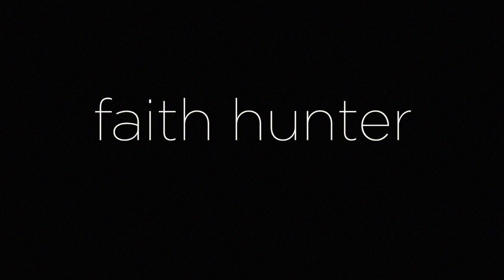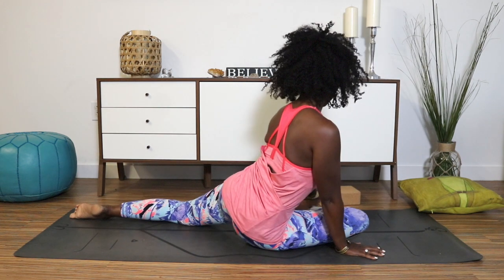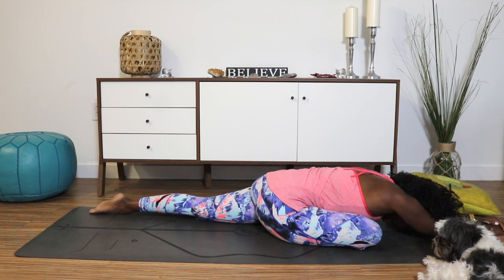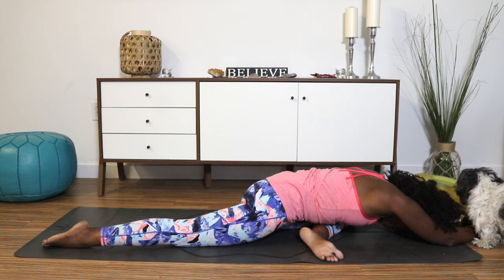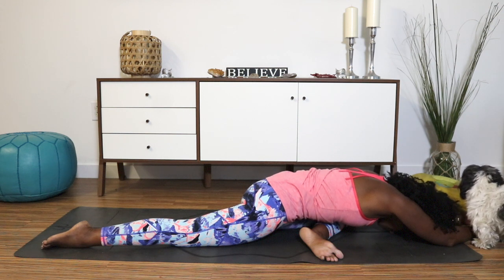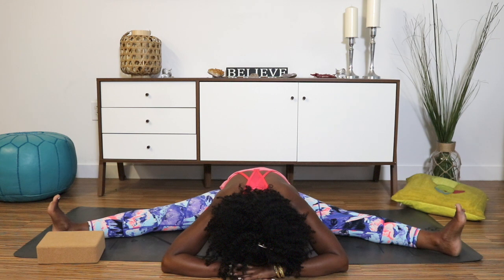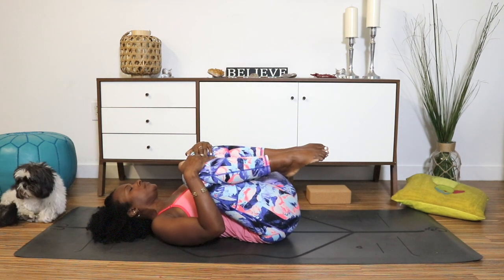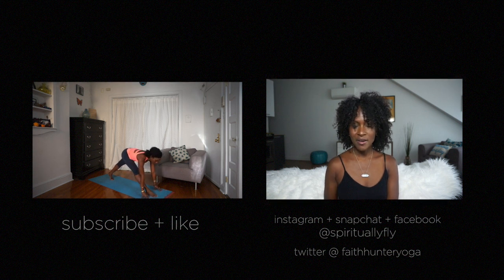Yin Yoga: Deep Hip Stretch and Relaxation | Yoga with Faith Hunter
I hope you enjoy this soothing and relaxing short yin yoga practice for the hips (inner and outer). The deep stretches bring about a calming sensations, and gives you the ability to let go through the focus on the breath. NOTE: You may need a blanket or blocks to support your body.  This practice is for all levels.